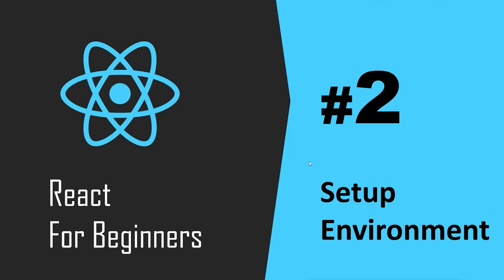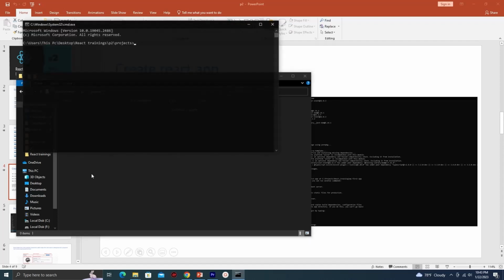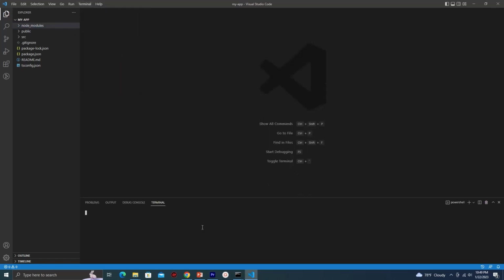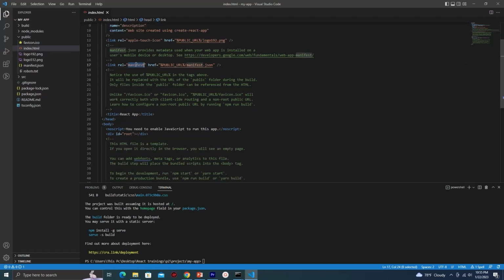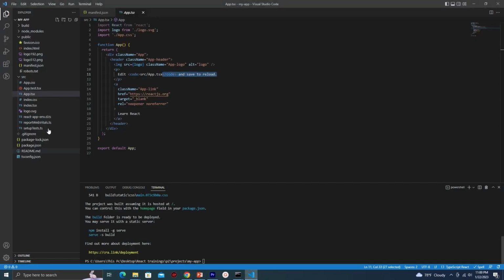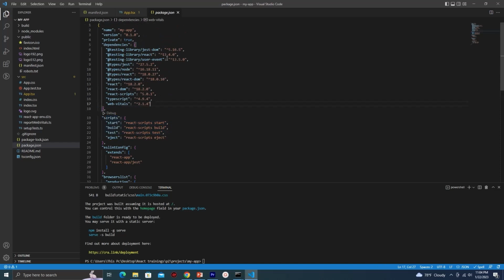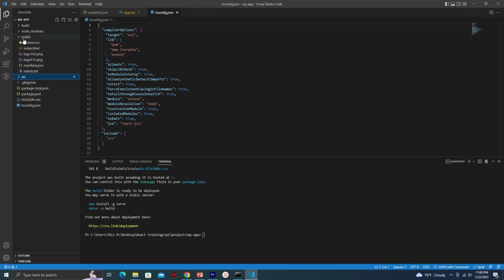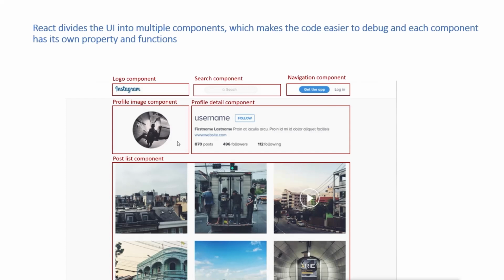React Js environment setup | React tutorial for beginners | #2 | 2024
Hi Friends,
In this tutorial, I will explain to you how to set up an environment for react and ReactJS and how to install

Important VS Code Extensions for React Development